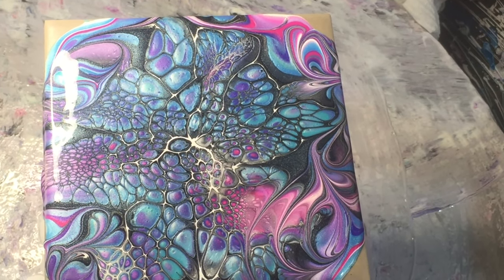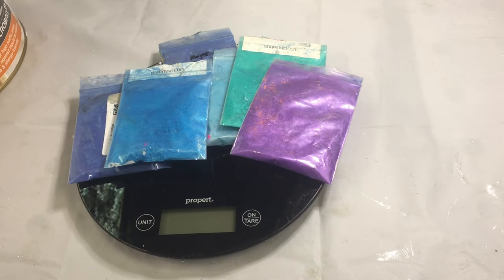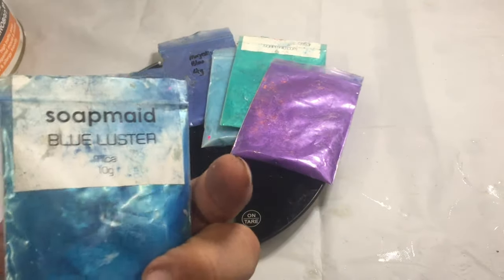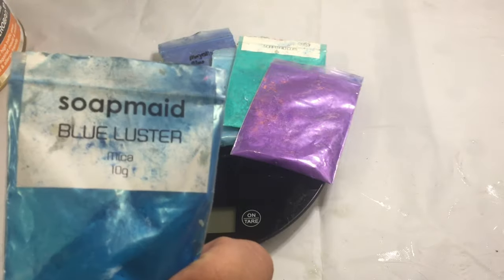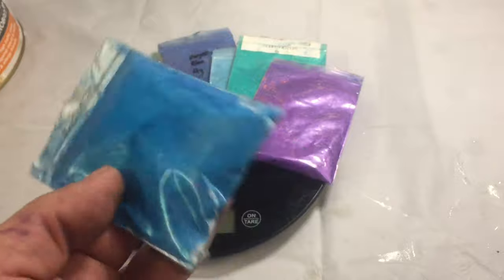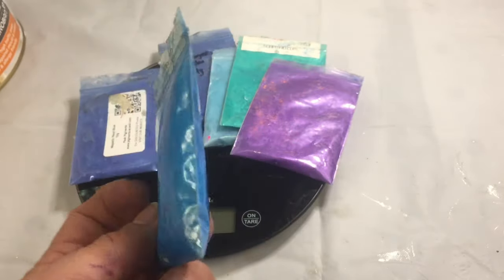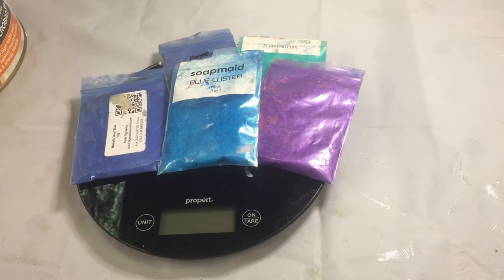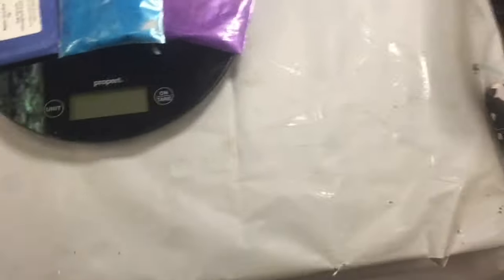#61 Cheap micas & my pouring medium@kreationsbykristey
Cheap  micas , This video shows how I mix my pouring medium and pigments

If you like my work here’s more on my Facebook page

G’day guys , i hope you enjoyed the video. It would be great if you would

Most of my paints i buy from
Arthouse direct
Address: Woolworths Carpark, 6/68 North St, Nowra NSW 2541